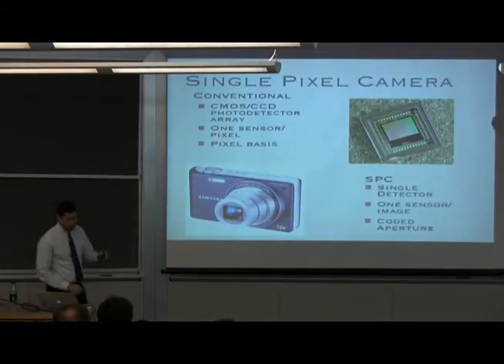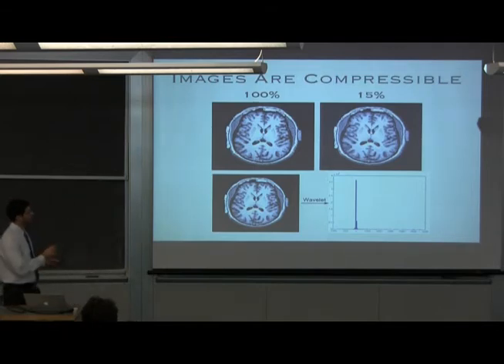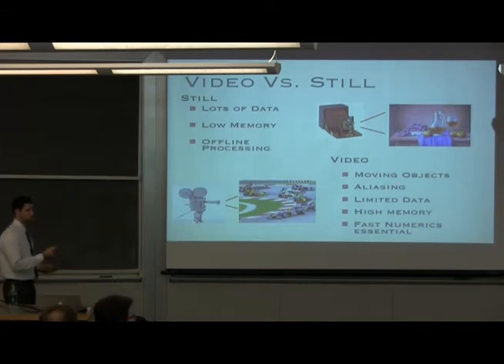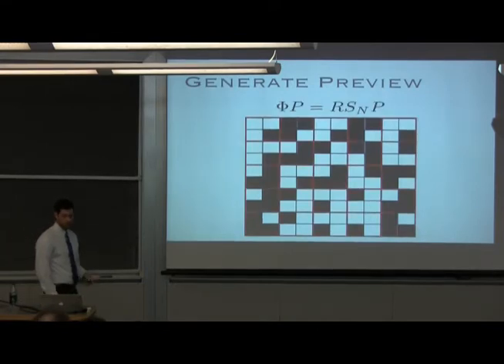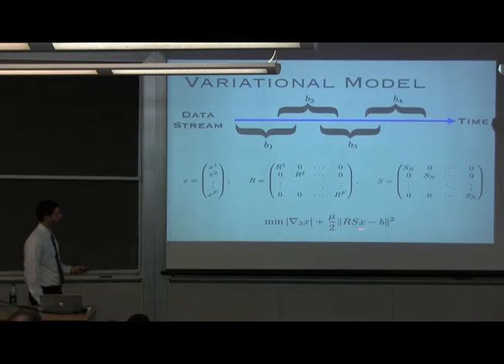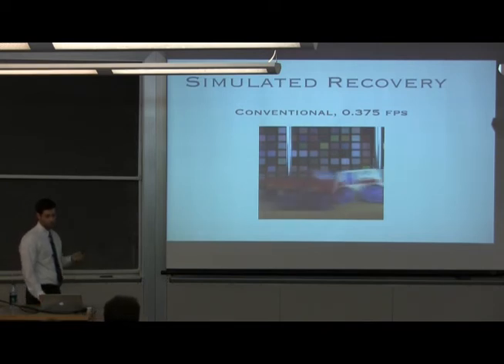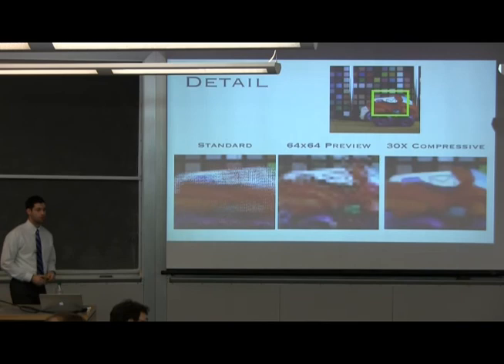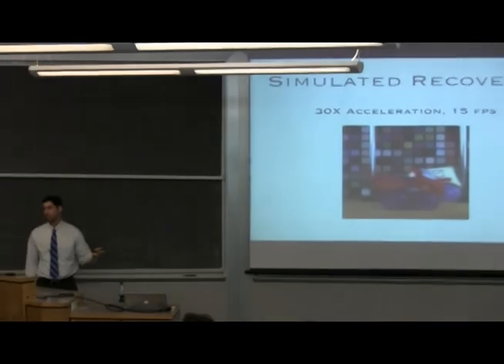Compressive Imaging and Single-Pixel Video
Dr. Thomas Goldstein, Postdoctoral Researcher
Department of Electrical Engineering, Rice University

Abstract: "Single-pixel cameras" are a new modality for image acquisition using compressive measurements. In contrast to conventional imaging, which relies on arrays of many photodetectors, single picture cameras obtain high resolution images using only a single detector. This is accomplished using a "coded aperture," which compresses global image information into each measurement rather than observing one pixel at a time. In this talk, we discuss the challenges of applying these new compressive imaging tools to videoacquisition. Compressive video poses many challenges that imaging does not. We are no longer imaging a static scene, but rather we must explicitly model the motion of objects and exploit correlations between adjacent frames. Furthermore, real-time reconstruction of video from compressive measurements requires the use of sophisticated numerical algorithms and parallel hardware implementations.

Information on upcoming lectures is available through the ECE Department calendar